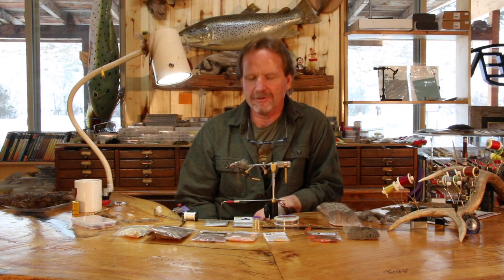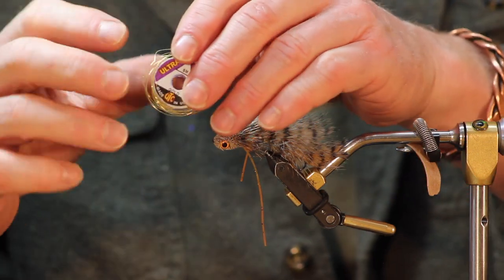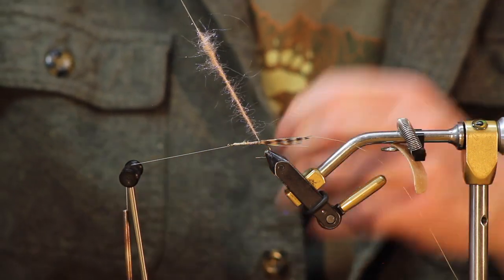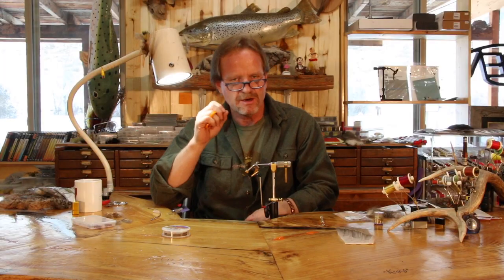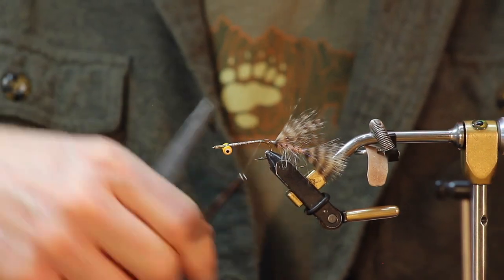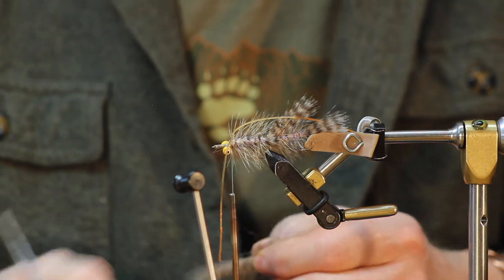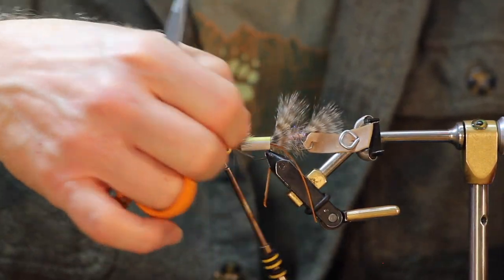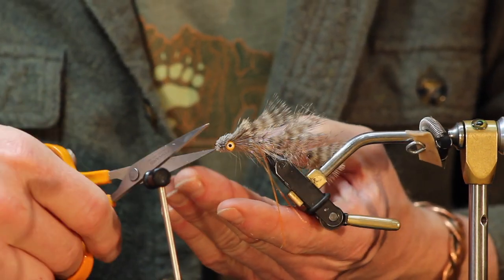Tying The Mini Dungeon with Kelly Galloup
In this video, Kelly will show you how to tie one of the most popular streamers of 2017:  The Mini Dungeon

Lets face it, as much as we all love to throw big articulated streamers there are certain times when smaller, food-based patterns are far more effective.  For these situations, we present to you the mini sex dungeon.  This fly has been a code cracker for us during the dog days of summer, as well as early spring and winter when trout become more lethargic due to colder water temps.  Everything in this fly is tied with the same proportions as the original sex dungeon, but Kelly added a couple stacks of MFC’s barred buggerbou for a mottled effect on all the color combinations except for the black variation.  The Mini Dungeon measures in at roughly 2.5 in. and is available in white, olive, yellow, black, natural, and crawfish orange, and cream. Size 6.

Tail: 1 Plume of Cream Marabou on the bottom and 1 plume of Natural Grizzly Marabou on top
Wing: 1 Plume of Natural Grizzly Marabou

Connection: 19 Strand AFS Surflon Micro Ultra Wire 17 lb.

Body: UV Tan Ice Dub
Hackle: Grizzly Varient or Barred Dark Ginger is ideal but standard Grizzly hackle is just fine
Rib: Small Gold UTC Ultra Wire
Wing: 1 Plume Natural Grizzly Marabou